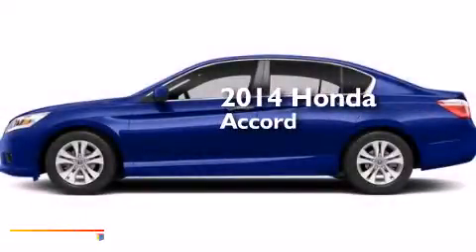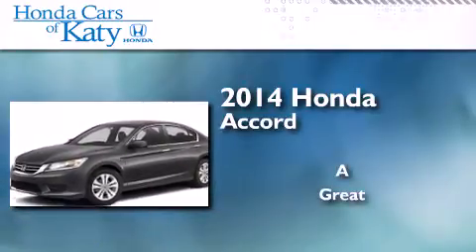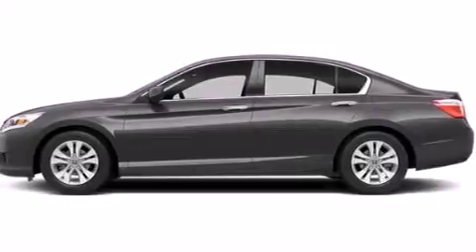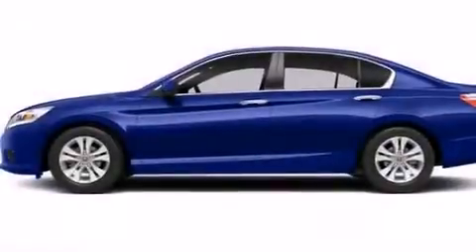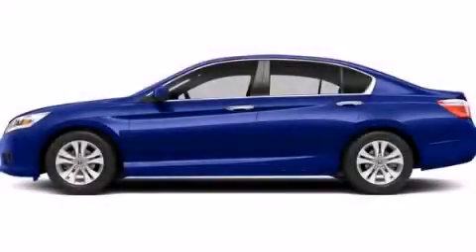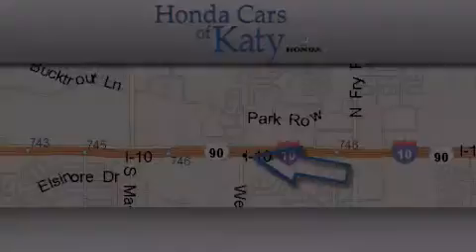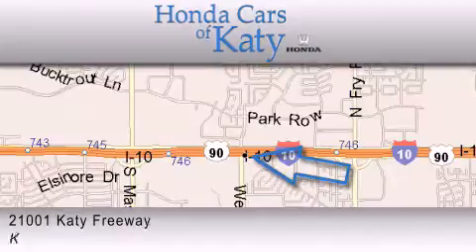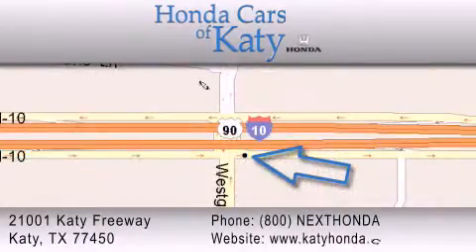2014 Honda Accord Sedan Houston TX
We are proud to present this 2014 Honda Accord Sedan .

 Year : 2014
 Make : Honda
 Model : Accord Sedan
 Engine : 2.4L 16-Valve DOHC i-VTEC I-4 Engine

 Exterior : Blue

 Interior : Gray

 2014 Honda Accord Sedan Katy TX